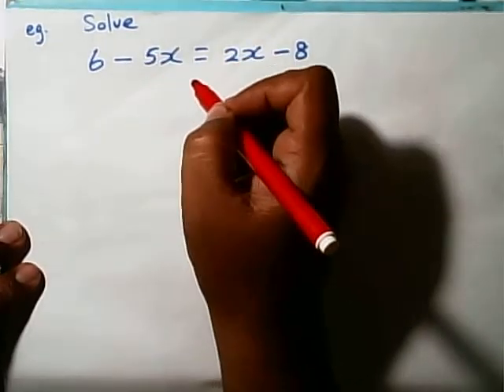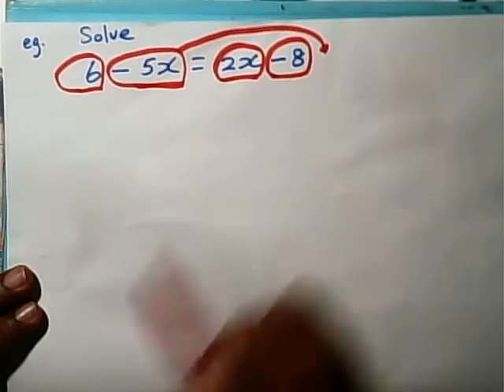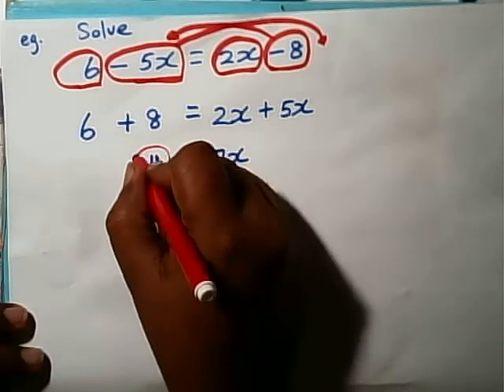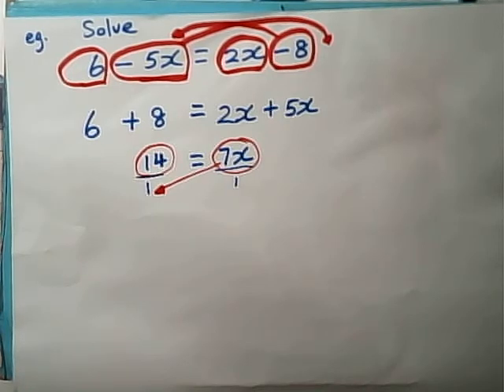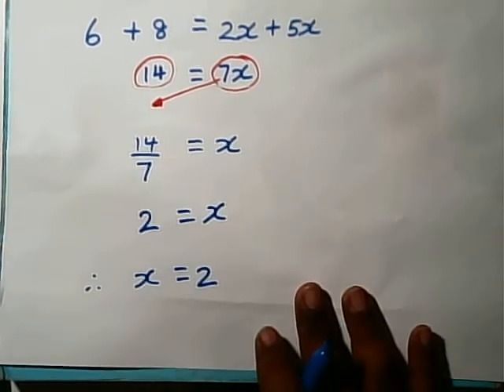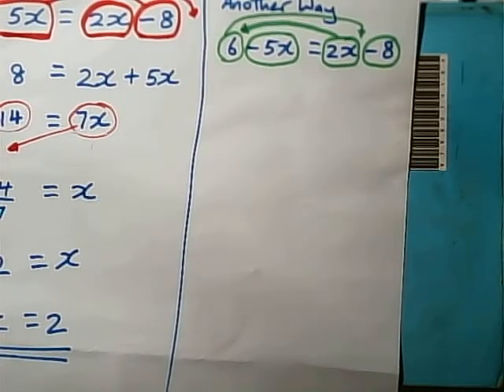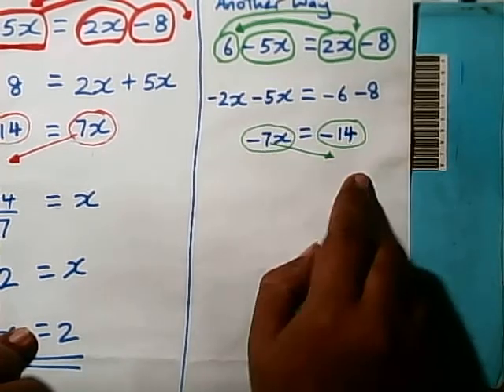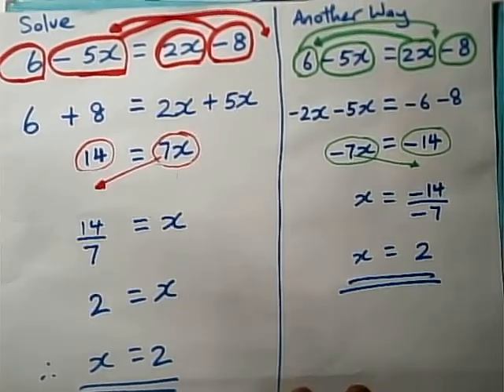Solving an equation using both moving terms and cross multiplying